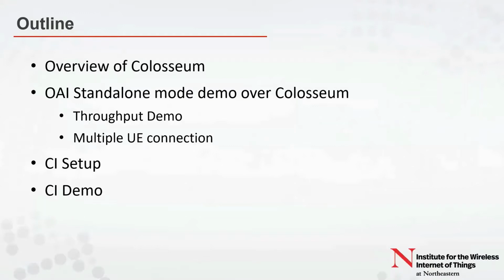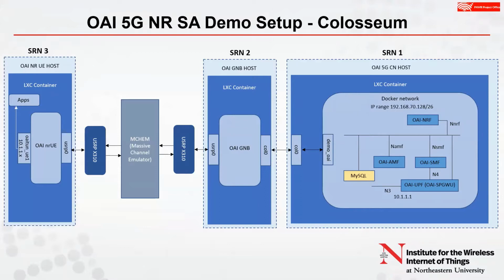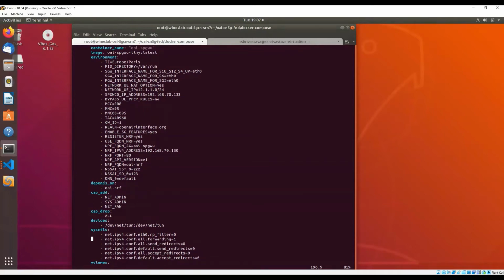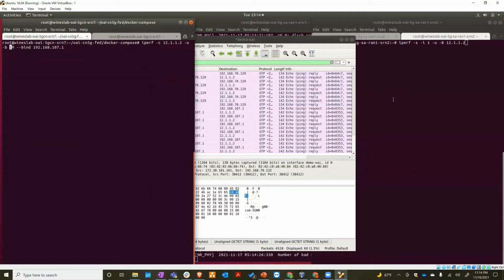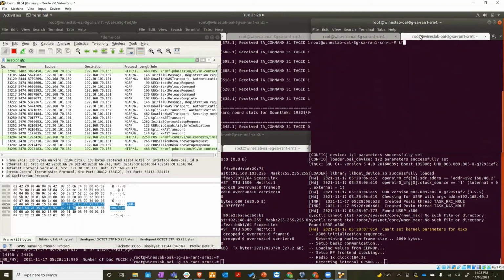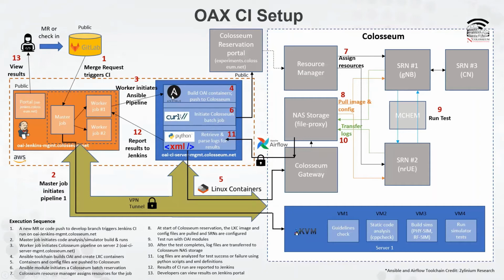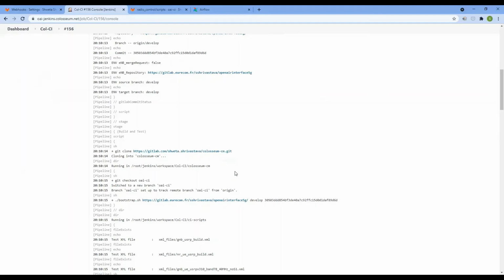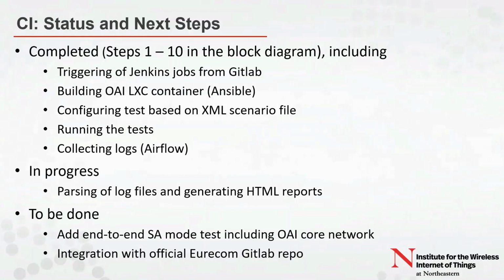OAI 5G NR SA Mode Demo Over Colosseum and OAX CI